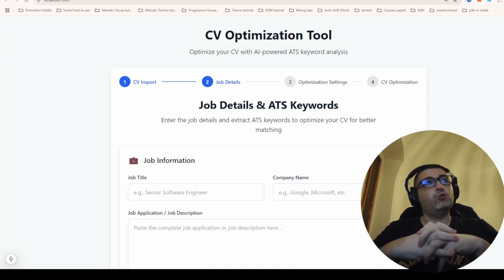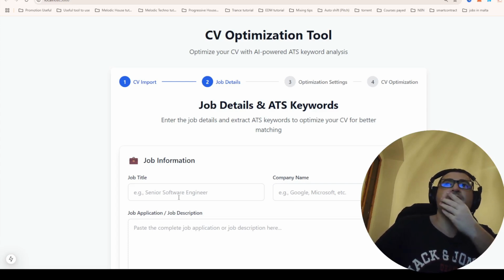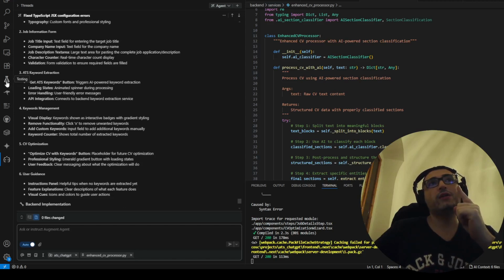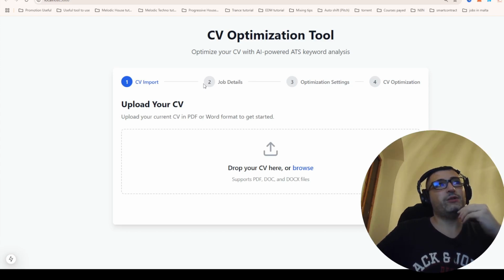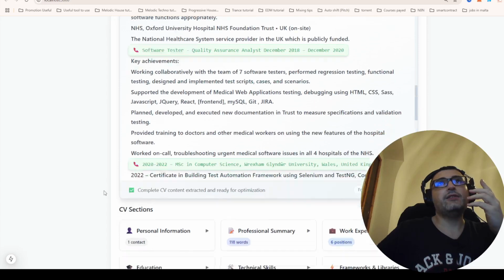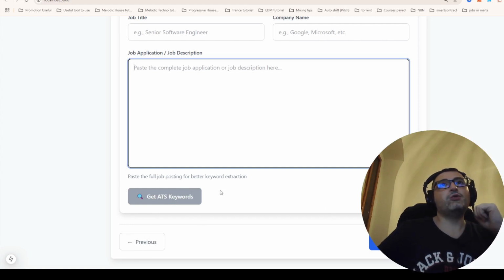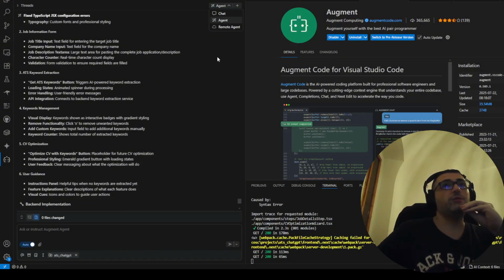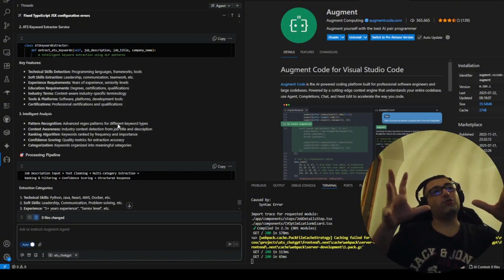Augment Code - Building an App with the King AI Coding tool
In this video, Roberto Coscia guides viewers through building a CV optimization tool. He details the coding process, comparing it to other tools, and demonstrates how the tool enhances resumes for job applications. Learn some valuable resume resume writing job application job search career advice.

Chapters:
Introduction to Augment Code and ATS Optimizer [00:01]: The speaker introduces Augment Code and explains that he rebuilt an ATS web application, an ATS optimizer, to help users import their CVs, get job application keywords, and recreate ATS-proof CVs.

Workflow and Strategy for Building Web Applications [01:08]: The speaker shares insights on building web applications with AI tools, emphasizing the importance of planning step-by-step and focusing on details rather than giving too many instructions at once.

Installing Augment Code in VS Code [03:25]: The video shows how to install Augment Code as an extension in VS Code by searching for "augment" in the extensions marketplace.

Demonstration of the Rebuilt ATS Application [03:53]: The speaker demonstrates the improved ATS application, highlighting how it now parses and visualizes the CV text upon import, and stores each section of the CV separately. This modular approach helps in optimizing the CV section by section using AI-generated keywords from job applications.

Augment Code Features: Agent Mode and Chat Mode [08:32]: The speaker discusses the different modes available in Augment Code, specifically the Agent mode and Chat mode, and how they were used in the development process. He expresses satisfaction with Augment Code, considering it among the best AI coding tools.

Benefits and Cost of Augment Code [10:09]: The speaker highlights Augment Code's ability to understand the codebase and context well, index code effectively, and create viewable tasks with status progress. He also discusses the cost of the pro version and his personal considerations regarding subscription.

/ roberto-coscia-8300b05b